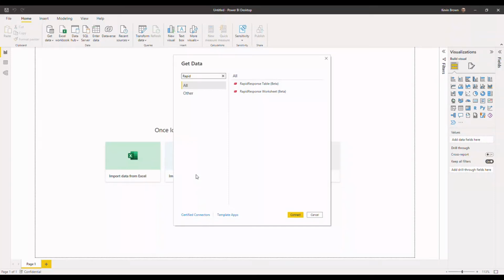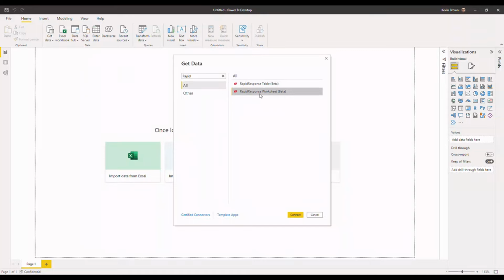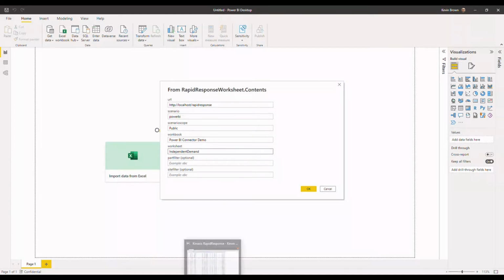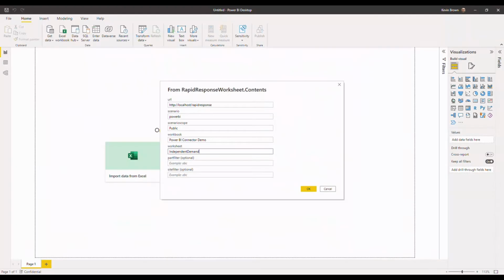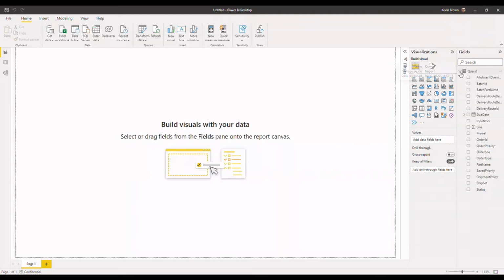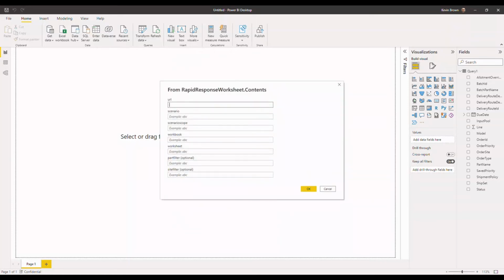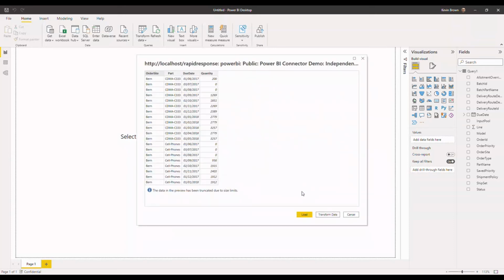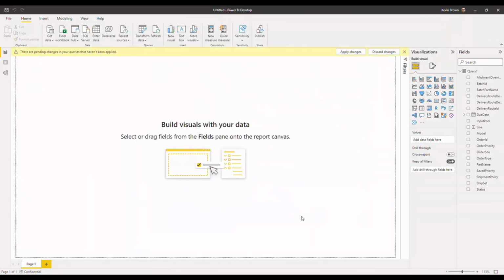RapidResponse Workbook Power BI Data Connector